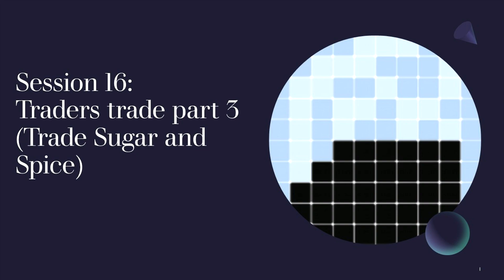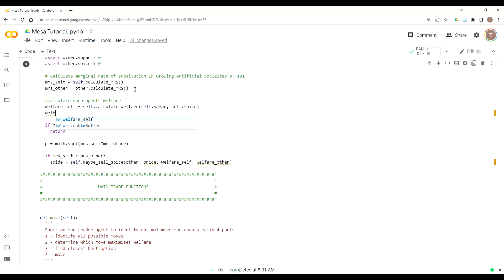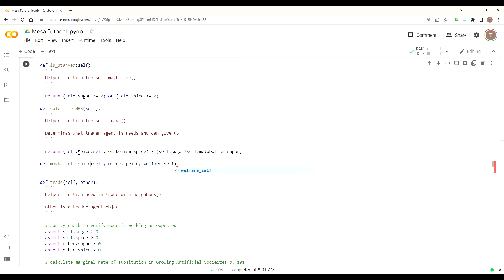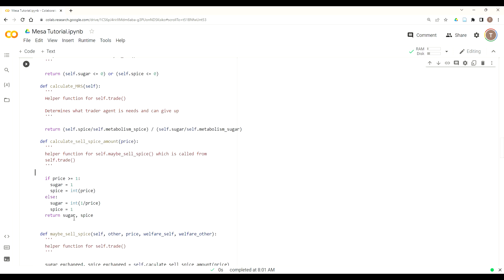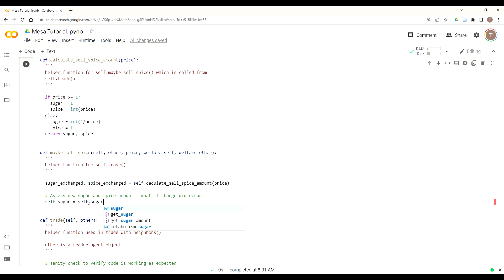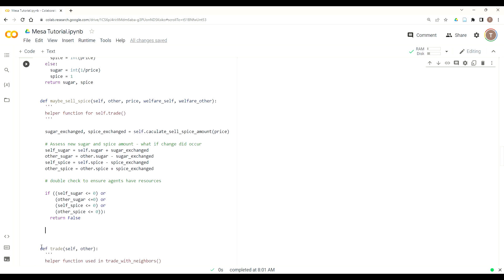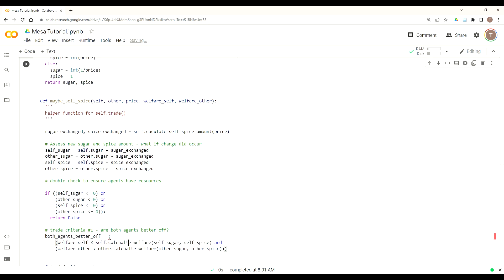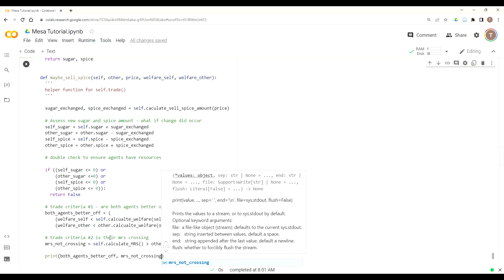Session 16: Traders Trade Part III